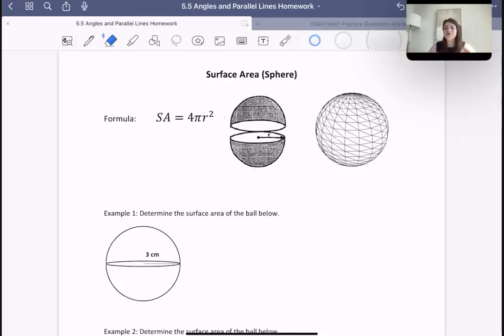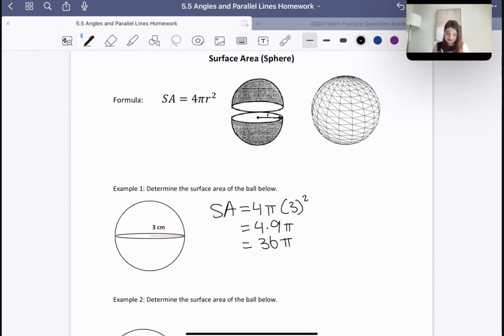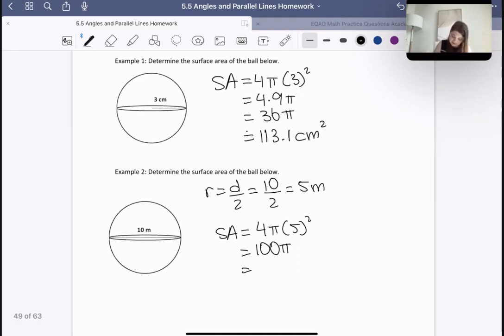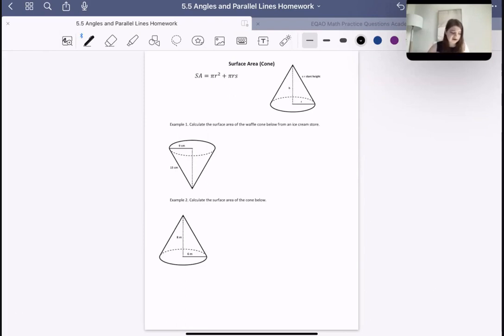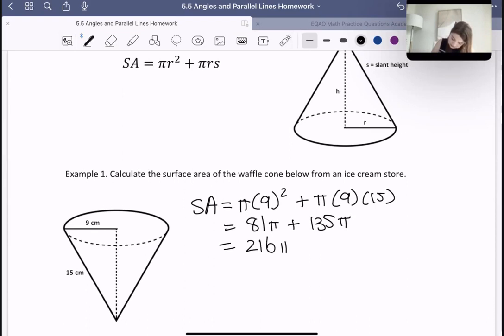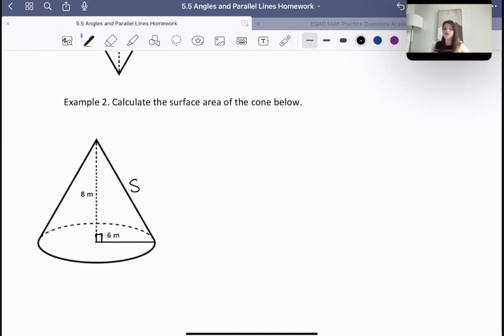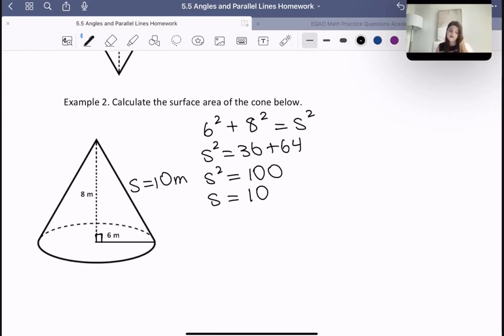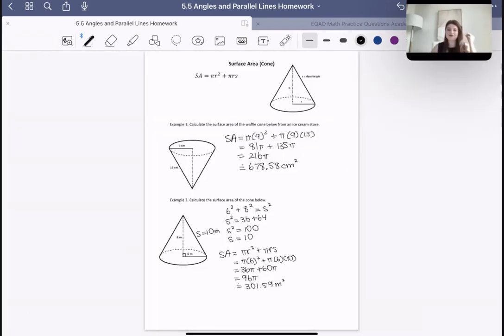Surface Area of Sphere and Cone